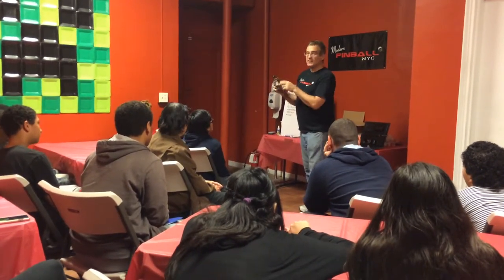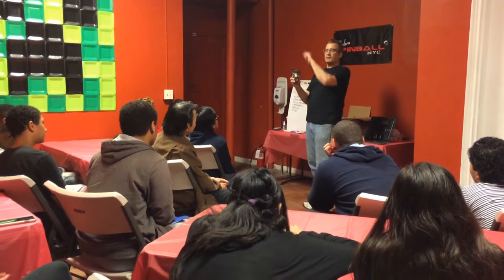Museum of Modern Pinball NYC STEM Class 3